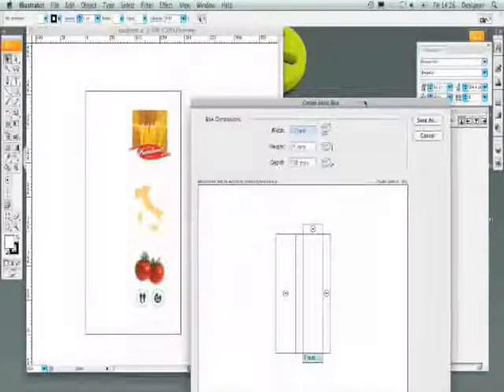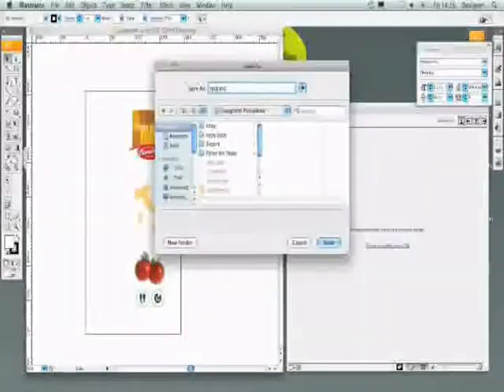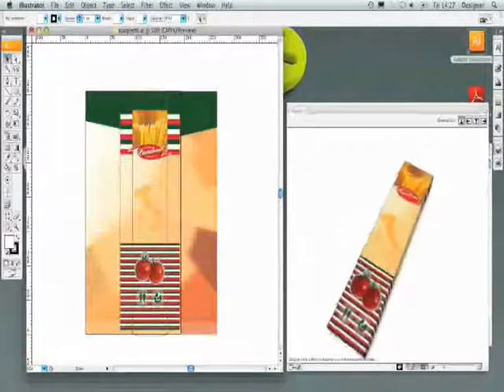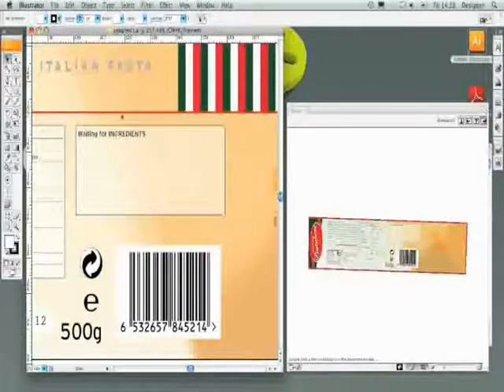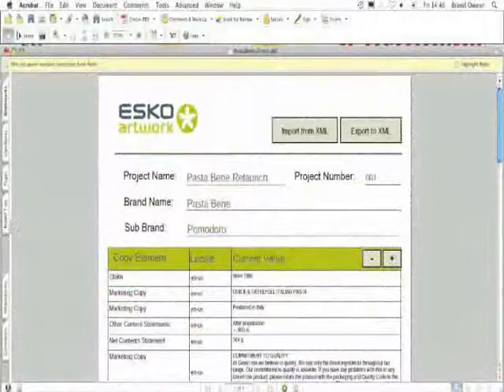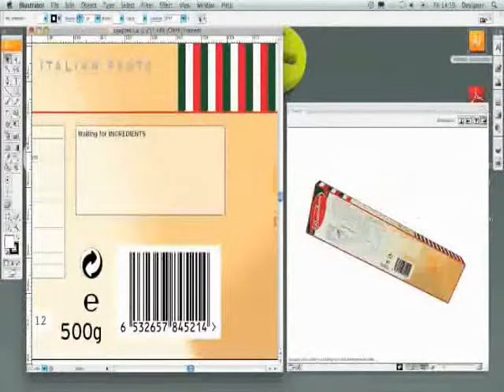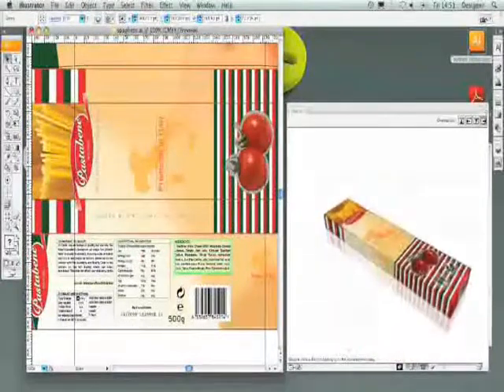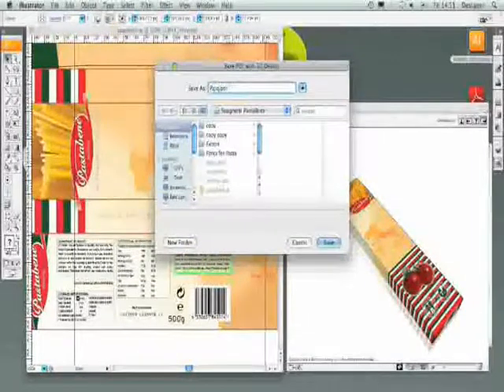ВИП-Системы. Конструирование упаковки в 3D(часть1)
Видео, демонстрирующее работу дизайнера, конструирующего упаковку, используя программы Studio и Visualizer.